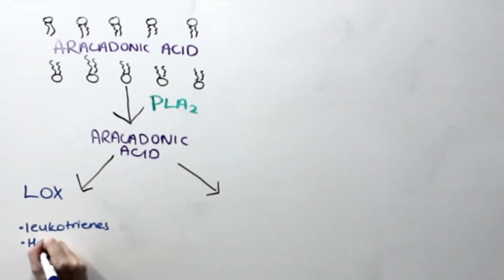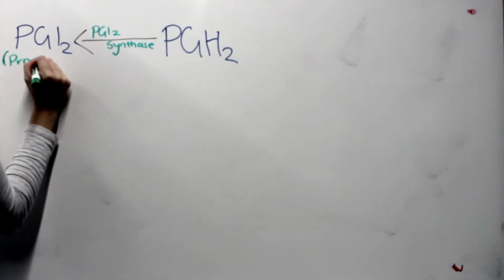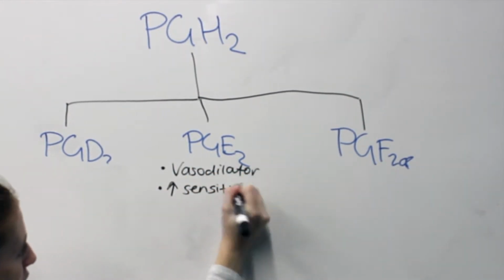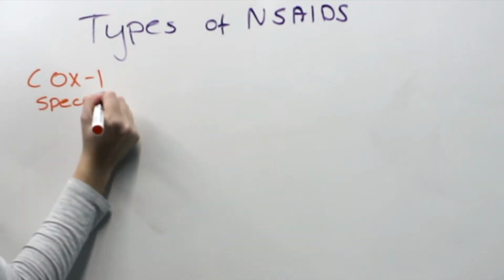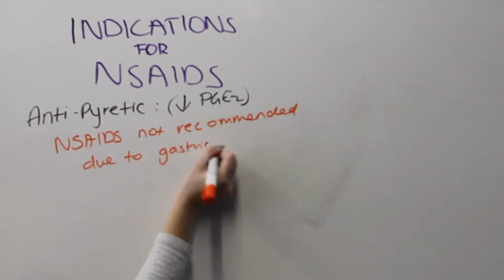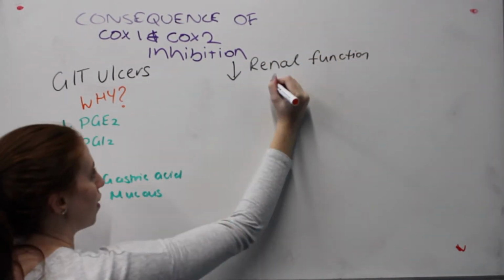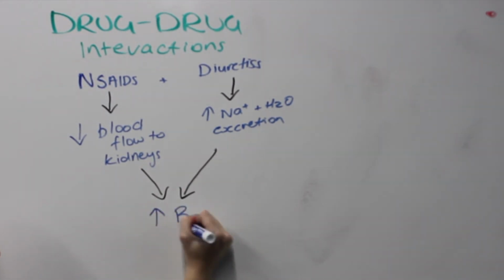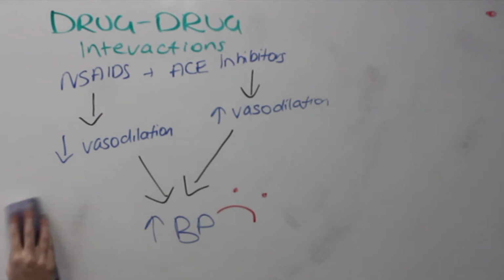NSAID's Overview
What are NSAIS's? What pathway do they act on? How to they cause their effects? What are some examples? Side effects? Drug-drug interactions?

An overview of NSAID's in 5 Minutes!